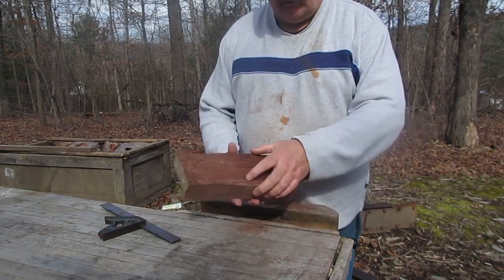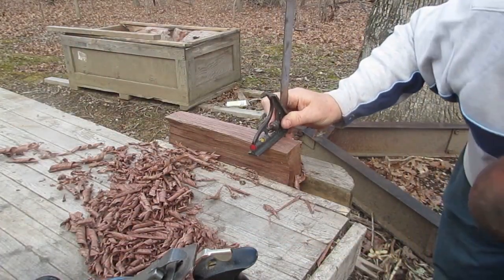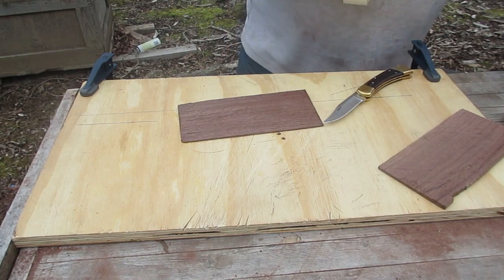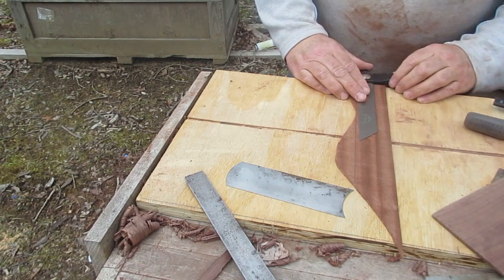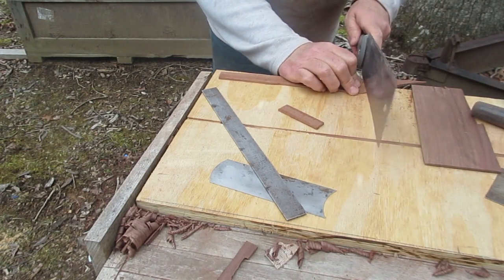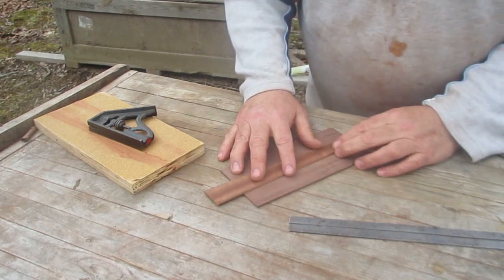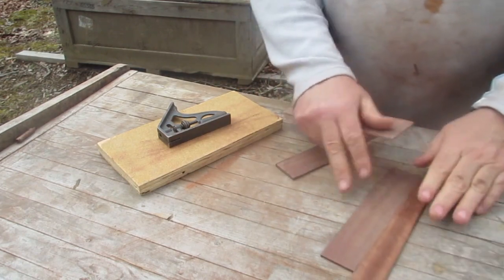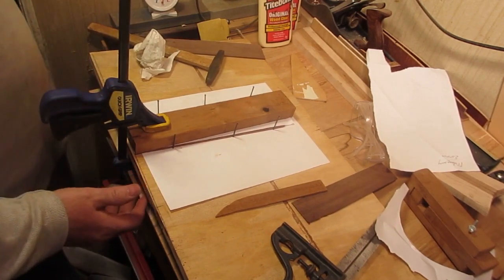Making Headplate Material - Acoustic Guitar Build